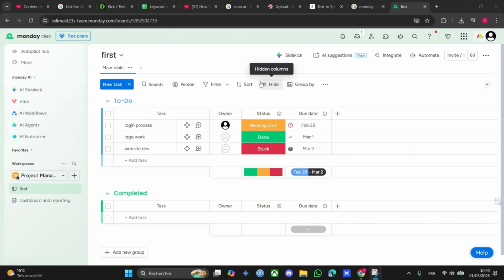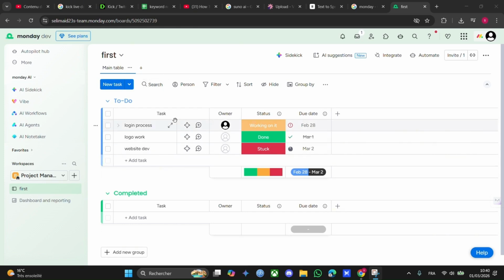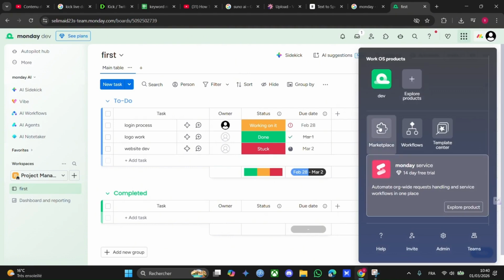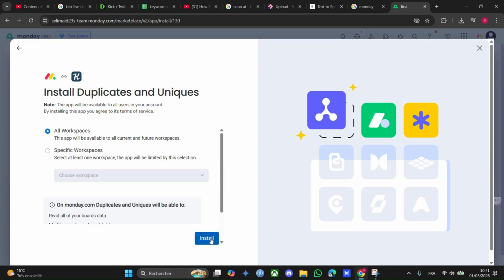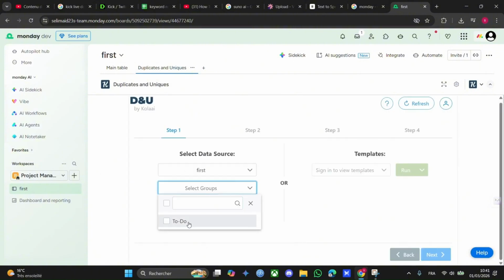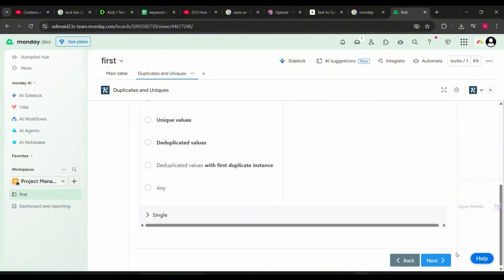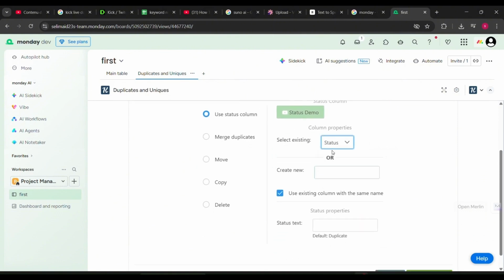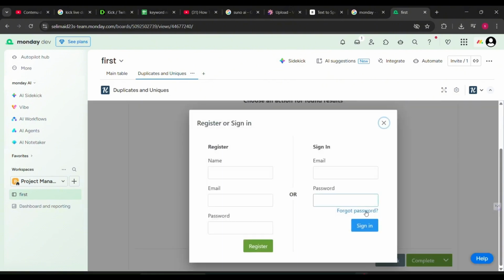How to Identify Duplicates in monday com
Tired of messy duplicate entries cluttering your boards? I'll show you exactly how to identify duplicates in monday.com using built-in tools and automation. The easiest method is using the Duplicate Detection app from the monday.com app marketplace—it scans your board and highlights duplicate items based on selected columns like email, name, or phone number. For manual detection, group items by a key column, then visually scan for repeats. Use advanced filters to find items with identical text in specific columns. For automation, create a custom formula column that flags duplicates with a warning label when matching values appear. For large boards, export to Excel, use the Remove Duplicates function, then re-import. The Enterprise plan offers native duplicate detection with scheduled scans. Also covers how to merge duplicate contacts, set up rules to prevent future duplicates, and use unique ID columns to enforce data integrity. Works across all monday.com plans with varying capabilities. Perfect for CRM users, project managers, and anyone maintaining clean databases